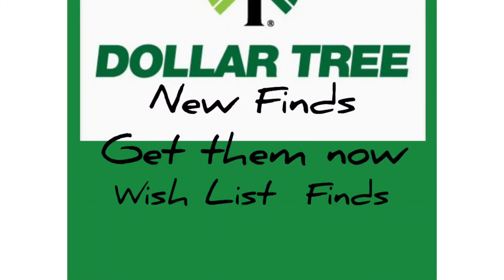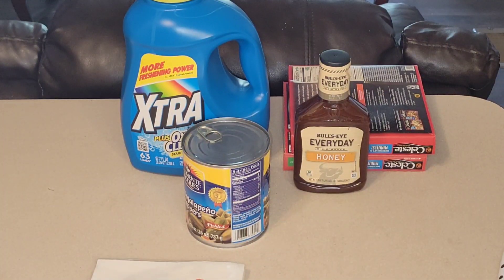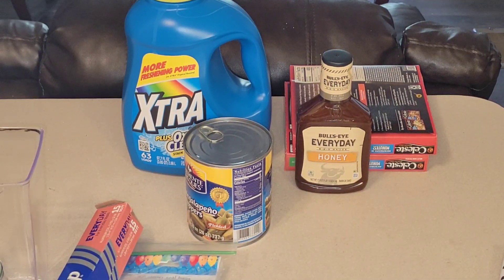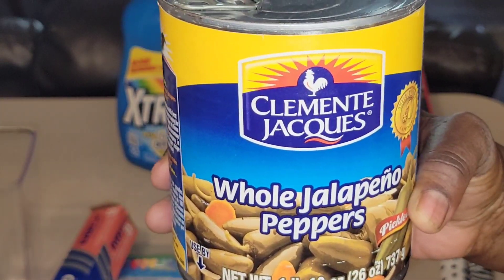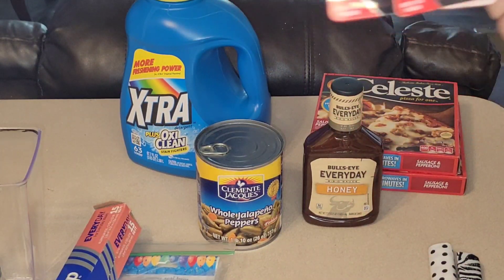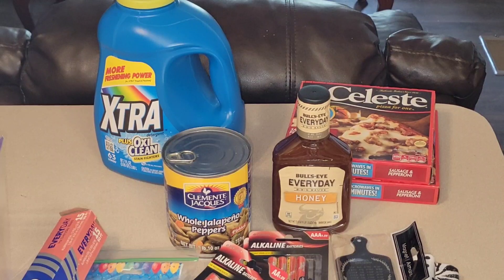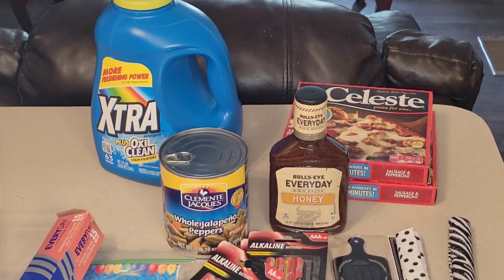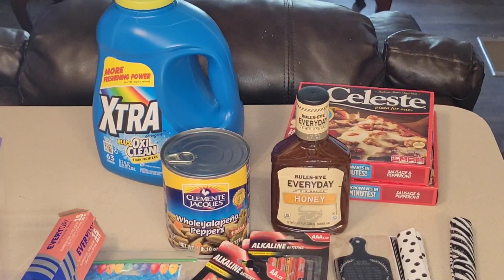Dollar Tree 🌳 Haul Clearance Items, New Finds and Wishlist Finds